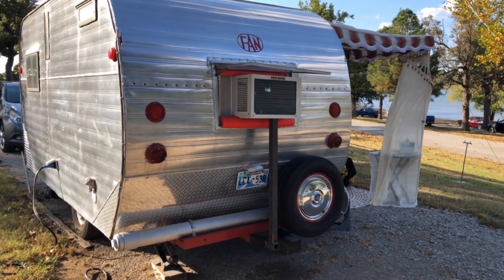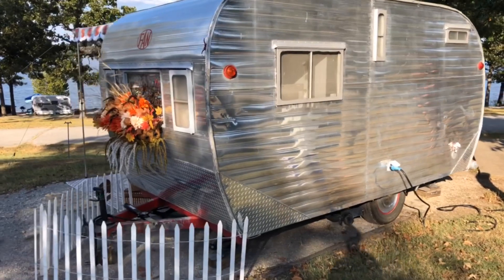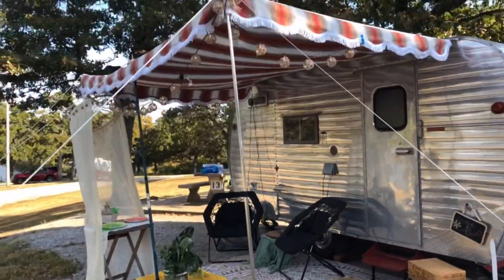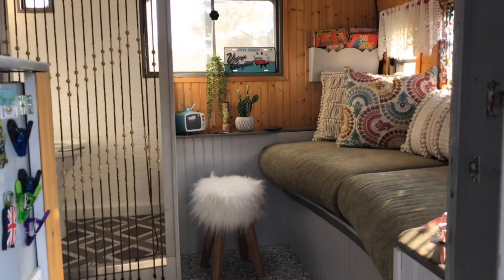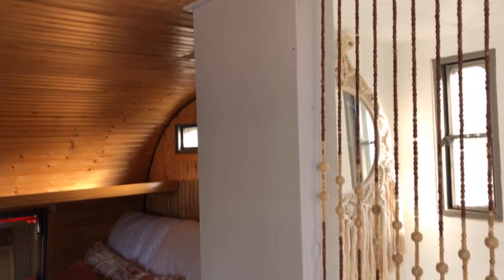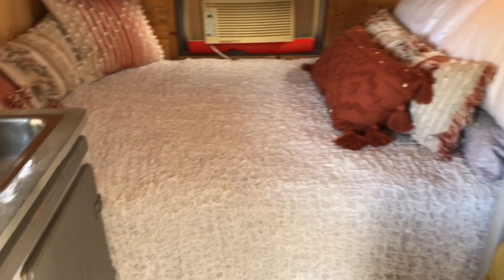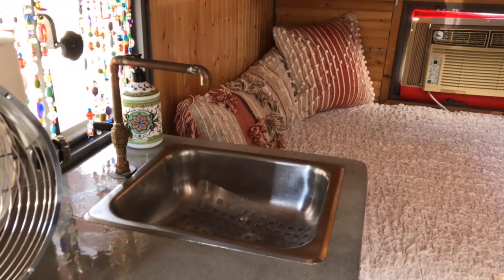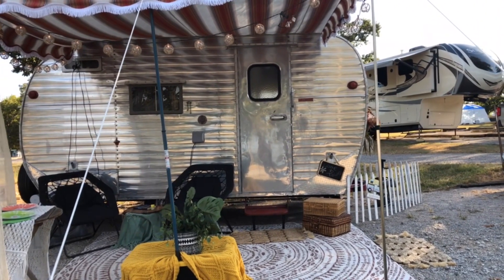EP 90 - 1959 Fan vintage travel trailer walk through "Green Country Vintage Glampers on FB"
Retro RV walk around. Very comfortable interior.